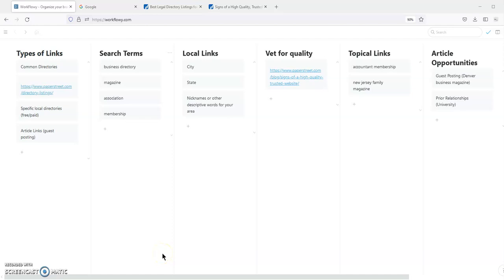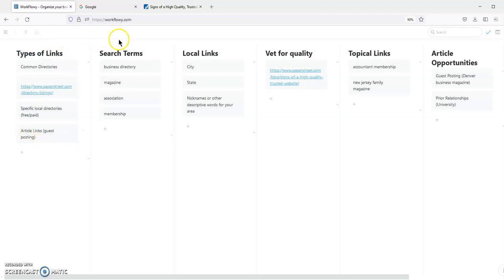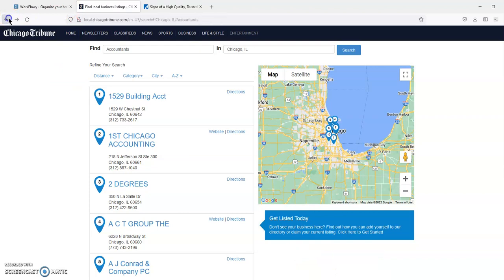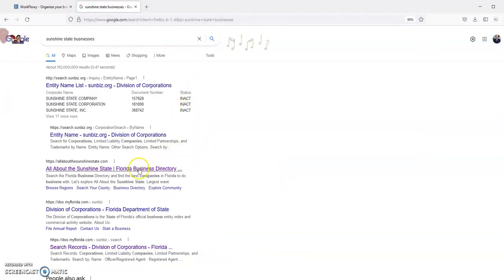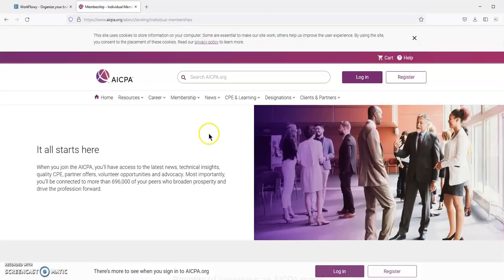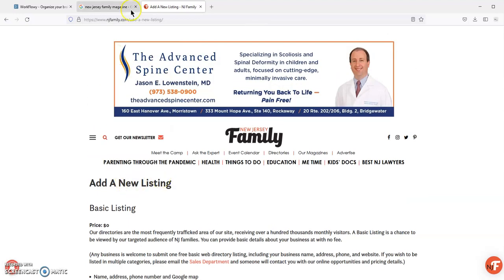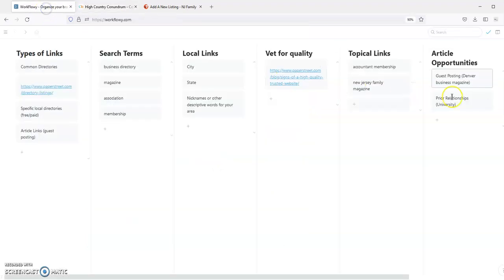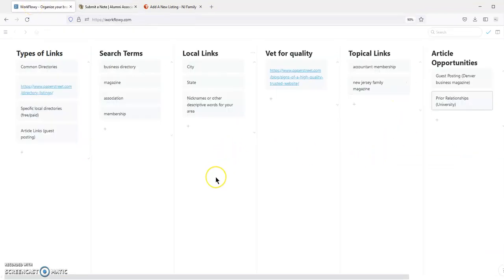How To Find Backlinks For Your Website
Need more backlinks to your website and don't know where to start? Use these simple Google searches and brainstorming ideas to find new opportunities to market your business. This video goes over simple tips to find both local and topical links including business directories and guest posting opportunities.

Video Created by Ashley Romer, SEO Link Manager at PaperStreet Web Design